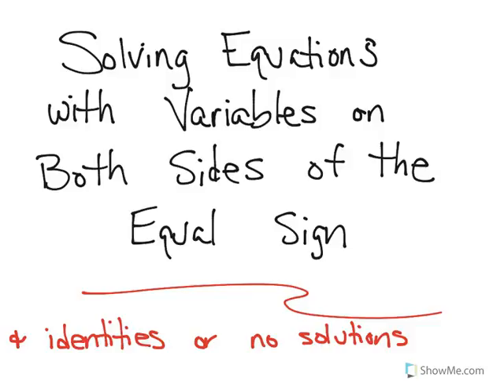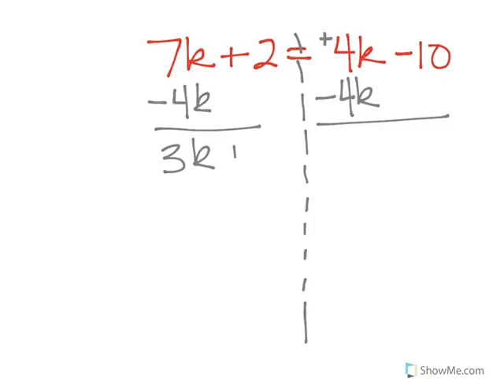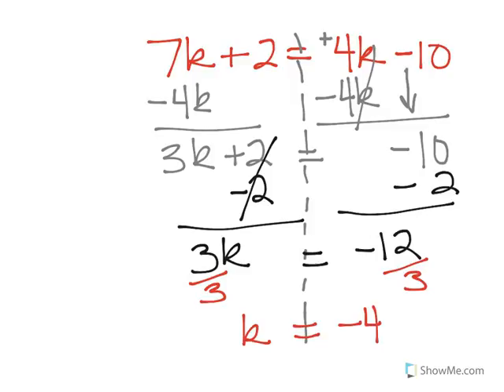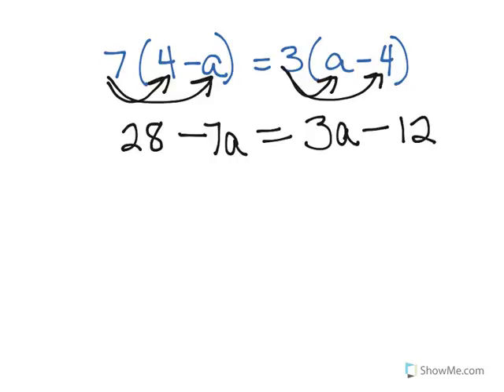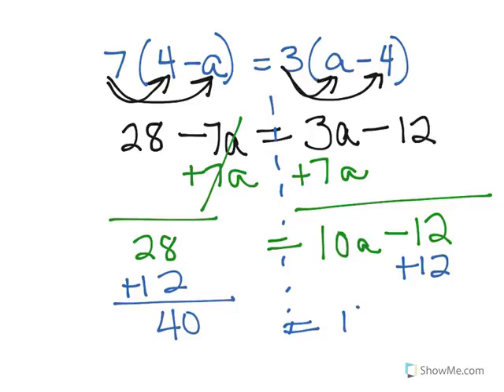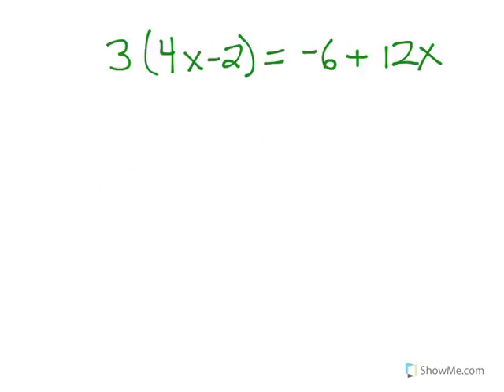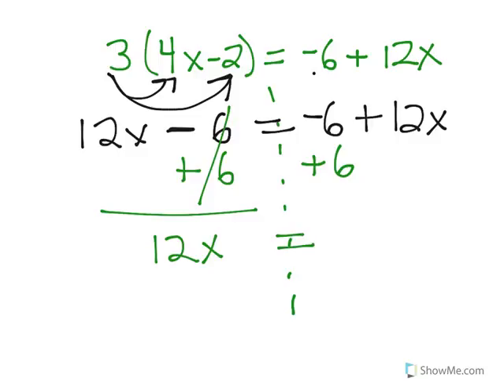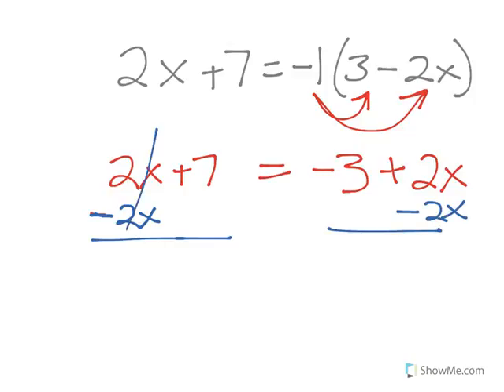1468724628 w 1